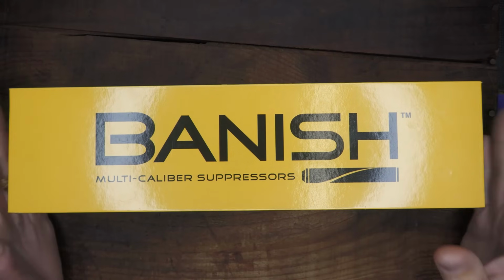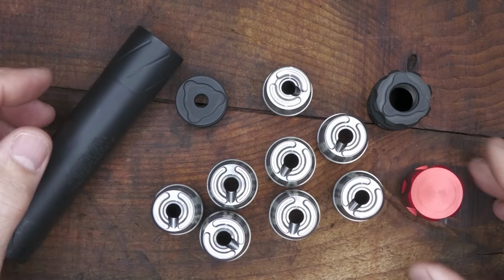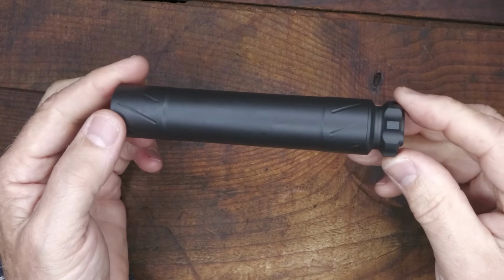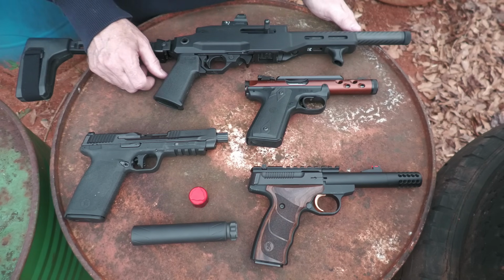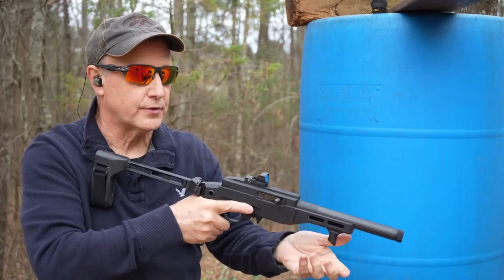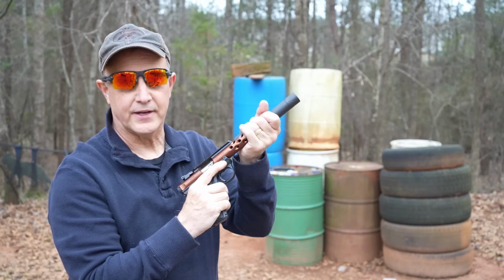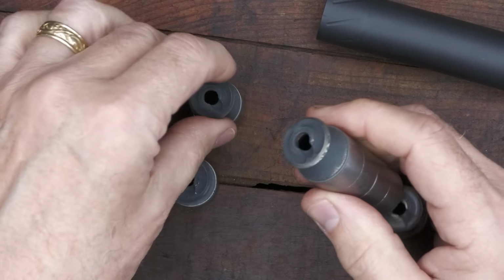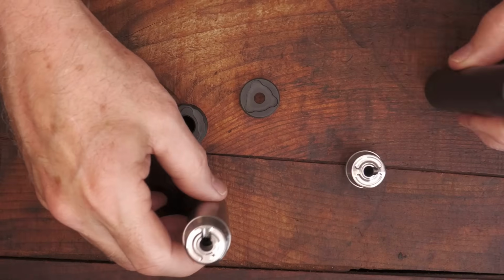Banish 22 Suppressor Review : Multi-Caliber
Banish 22 Suppressor Review : Multi-Caliber in 22LR, 22 Magnum, 5.7x28mm, 17 HMR, 17 WSM and 22 Hornet. It's small and lightweight, yet is incredibly quite. Thanks to Silencer Central for their help and partnership! @SilencerCentral

Big thanks to Fiocchi USA for Supplying our ammunition! @FiocchiUSA